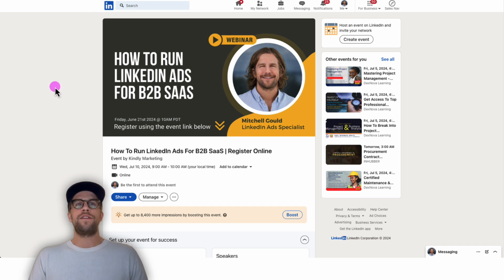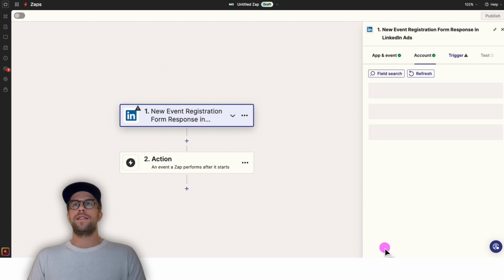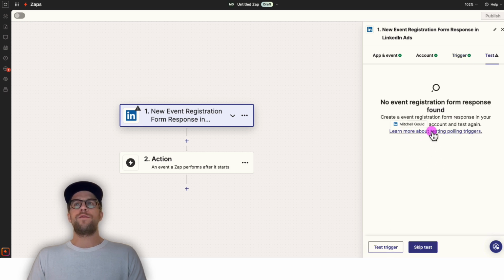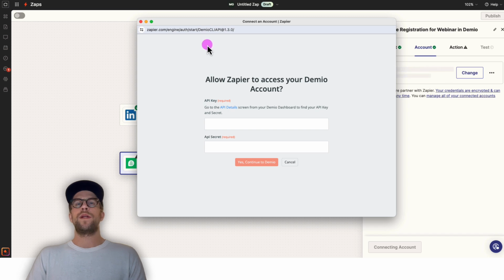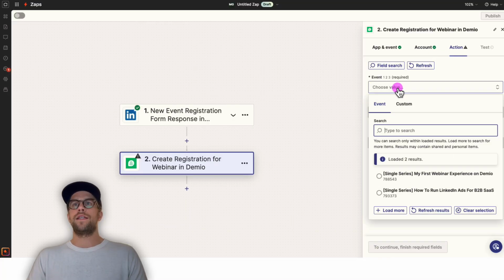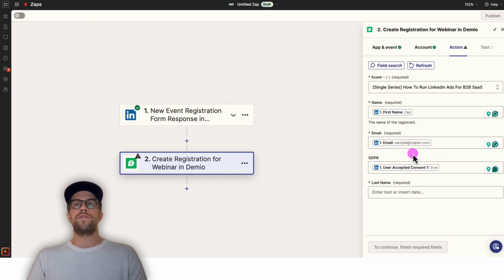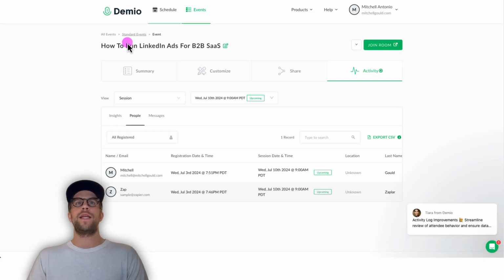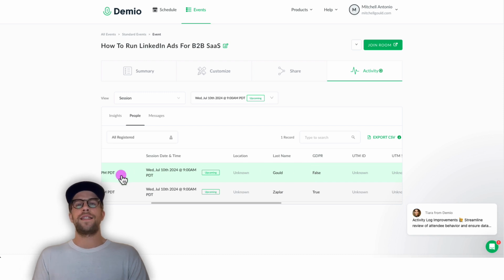LinkedIn Event Registration to Demio Webinar Registration Using Zapier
Learn how to integrate your LinkedIn Event registration forms with Demio. Using Zapier, automatically convert LinkedIn Event leads into registrants for your Demio webinar.

Here's the flow:
User views LinkedIn Event User clicks the [Register] CTA on the event User completes the form Zapier sends event registration info to Demio and creates a registration in Demio (webinar platform)

Prerequisites for this video:
1) Create a LinkedIn Event that uses a registration form (this is a checkbox in the event setup)

00:00 Introduction
00:23 Zapier connection set up
00:37 Zapier LinkedIn event set up
01:29 Zapier Demio set up
03:16 Test Zapier connection
03:49 Conclusion